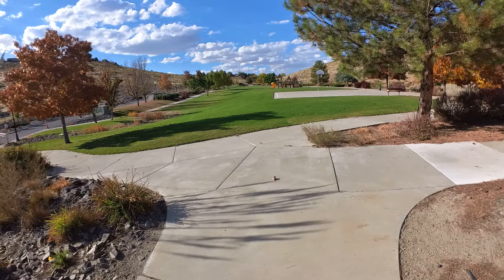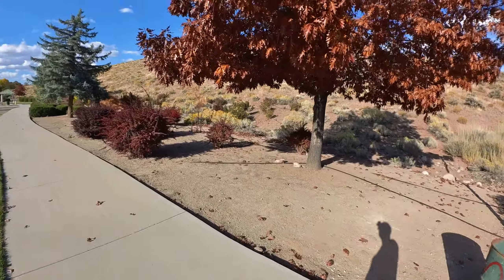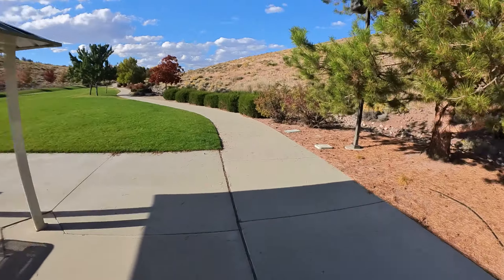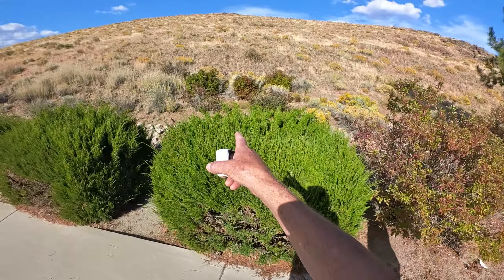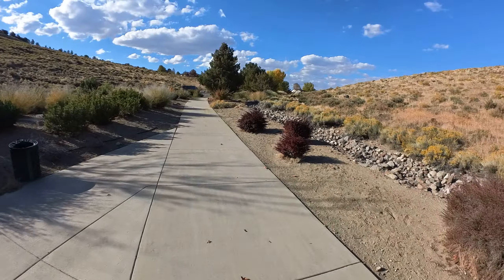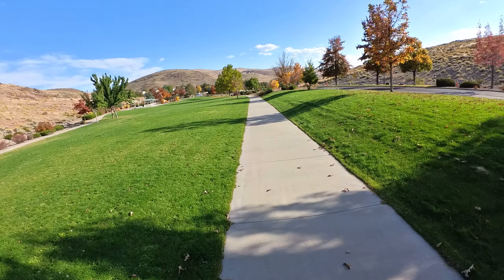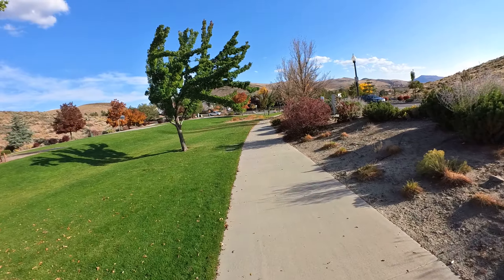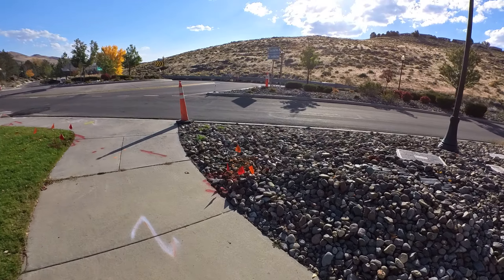Canyon Hills Park, 4900 Los Altos Parkway, Sparks Nevada 89436